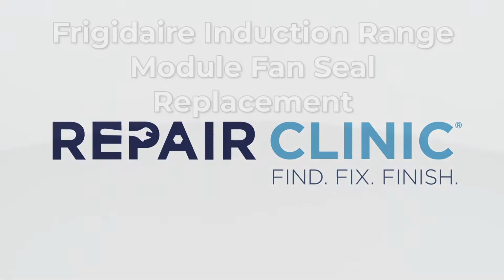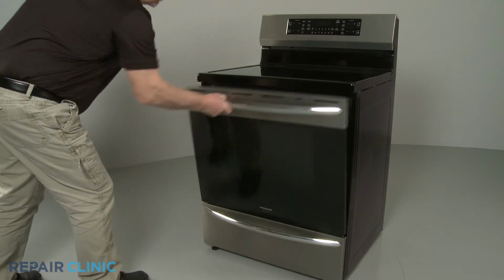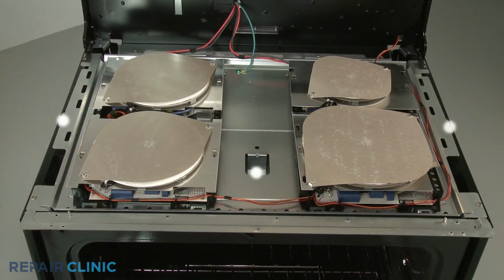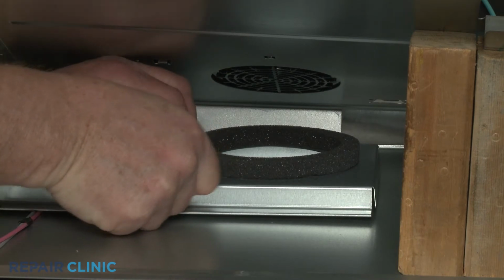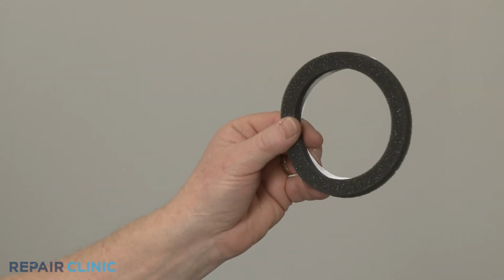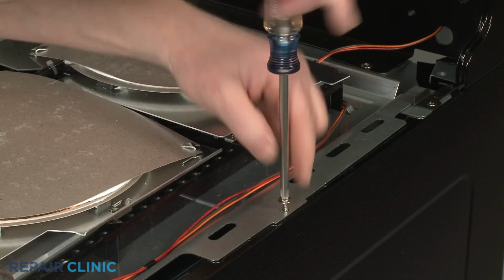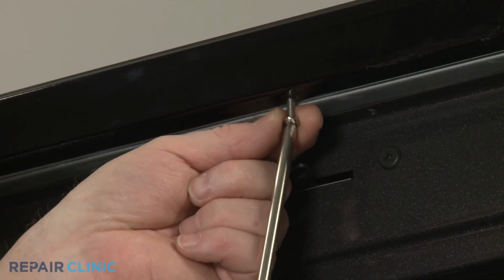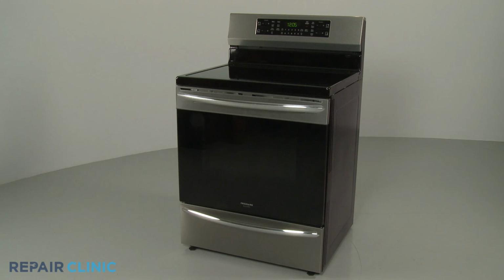Frigidaire Induction Range Module Fan Seal Replacement 316302201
This video provides step-by-step repair instructions for replacing the module fan seal on a Frigidaire induction range. The most common reason for replacing this part is if it is damaged or missing.

All of the information for this part replacement video is applicable to the following brands:
Frigidaire